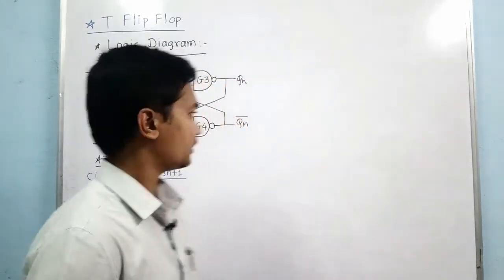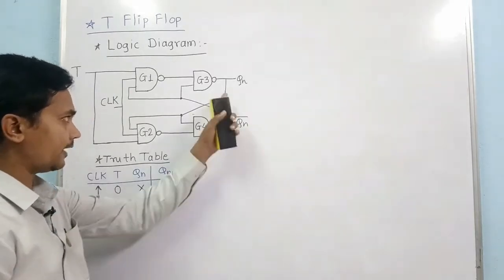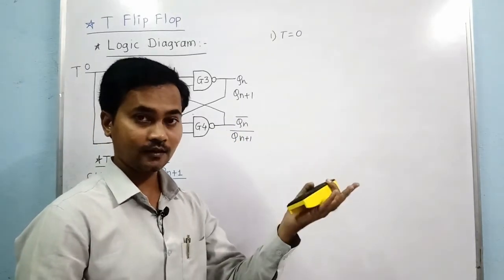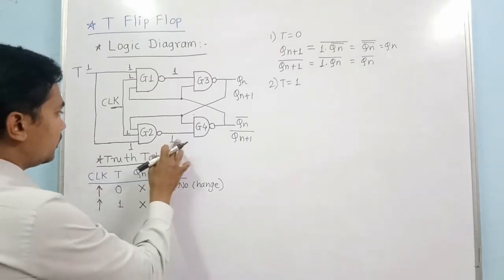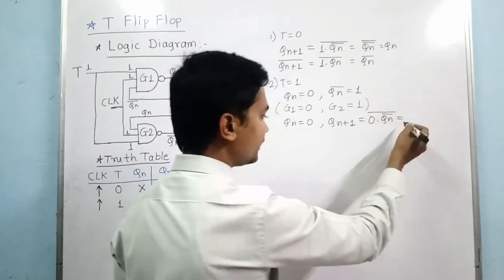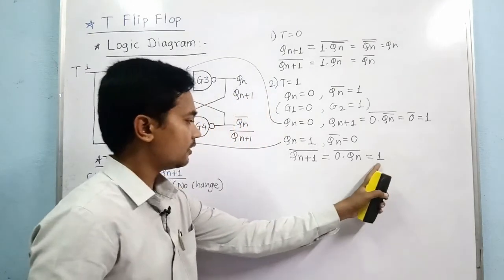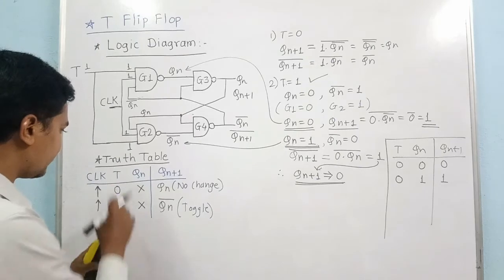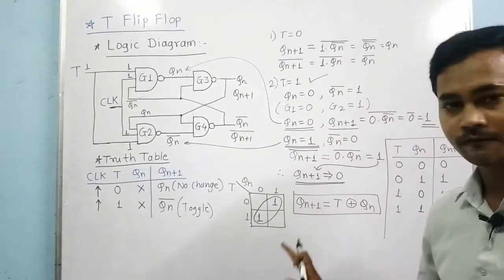28) T Flip Flop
In this video, I have explained the T Flip Flop. Flip flop is the clocked Latch.